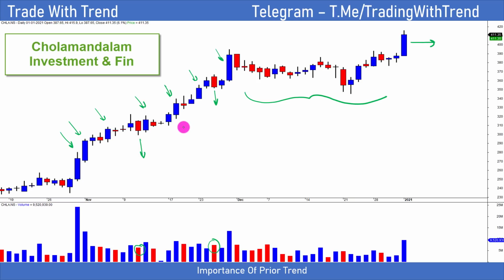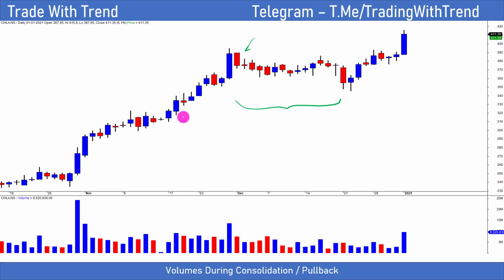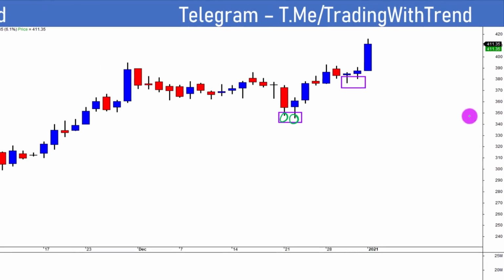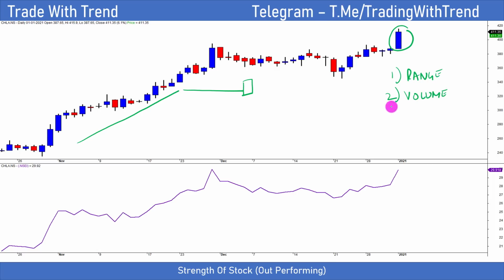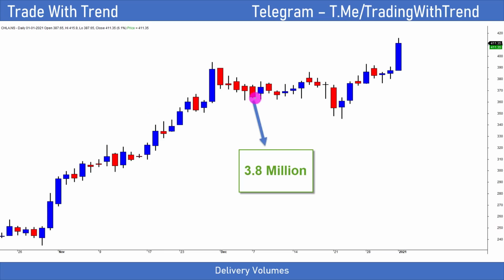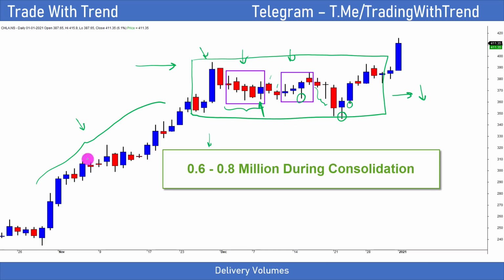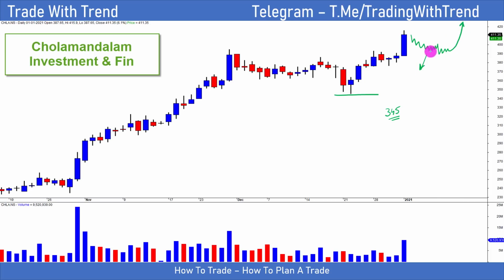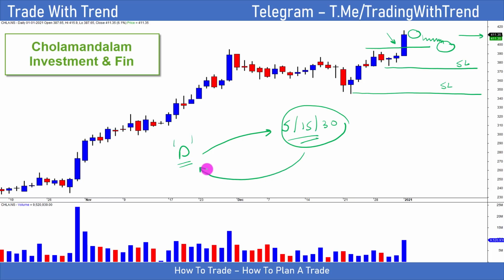PRICE ACTION TRADING (Daily Time Frame Trading) 💹